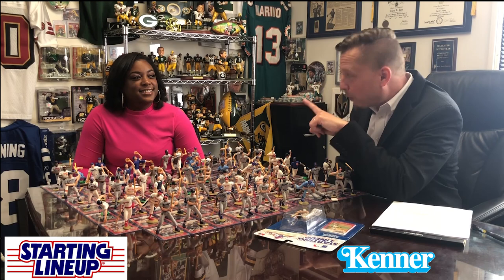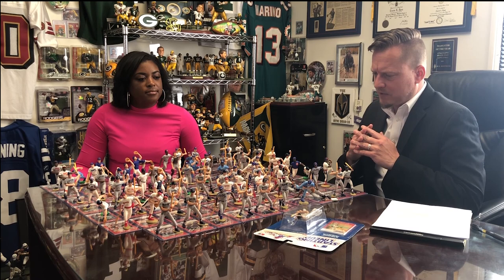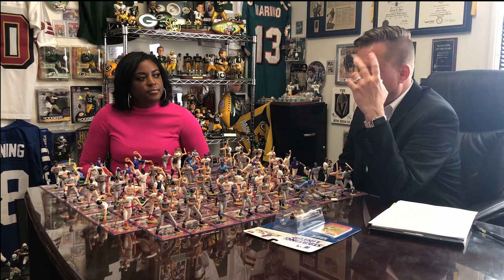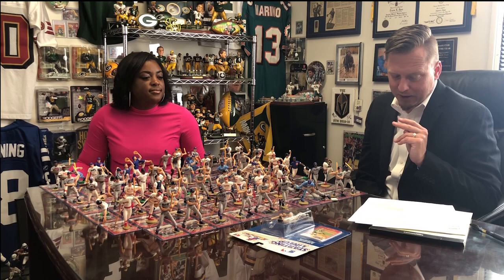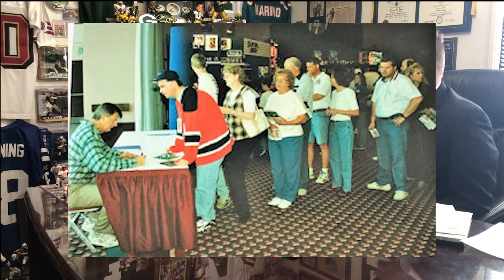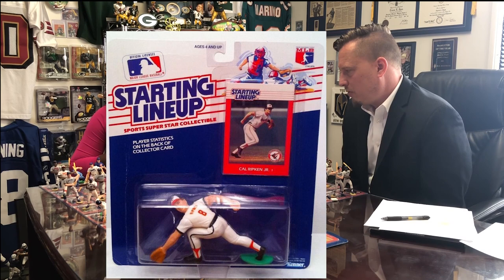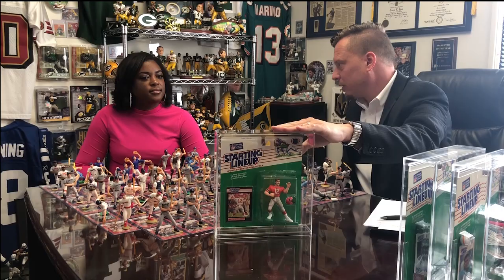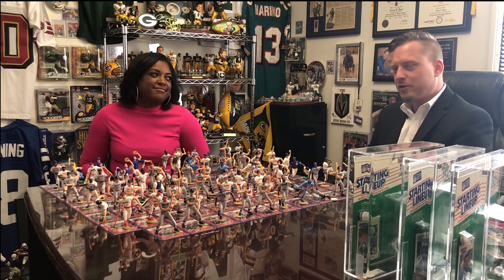Taking a look at Kenner Starting Lineup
CLARKtoys.com was founded 15 years ago and is your #1 resource for sports figures and bobbleheads.

We've brought hundreds of EXCLUSIVE figures to life and we LIVE and BREATHE sports!
Follow us online!